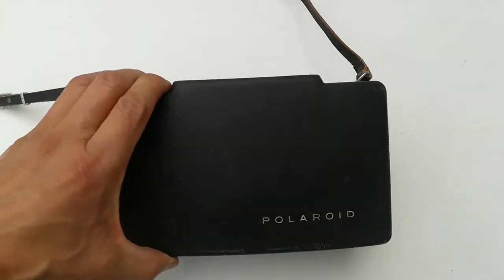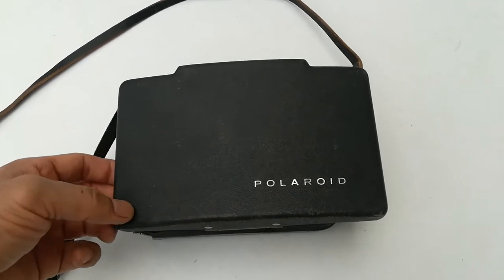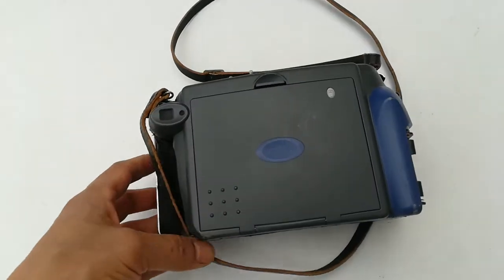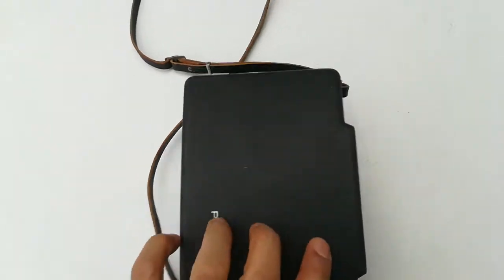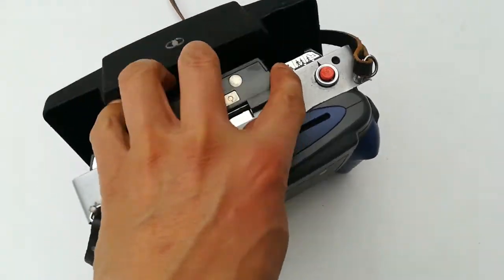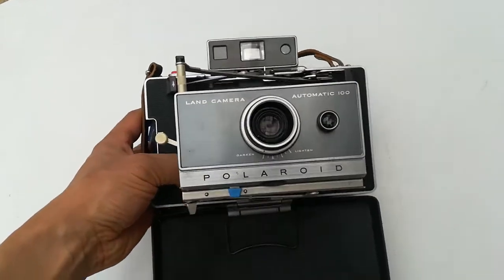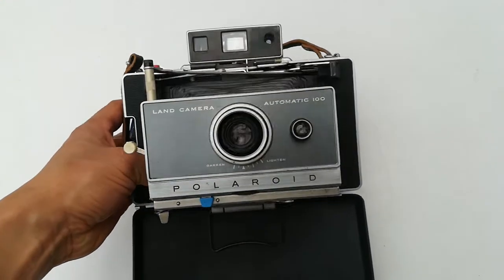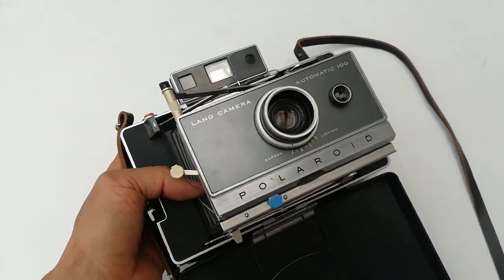Polaroid 100 250 360 180 camera converted w instax wide back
the perfect conversion !